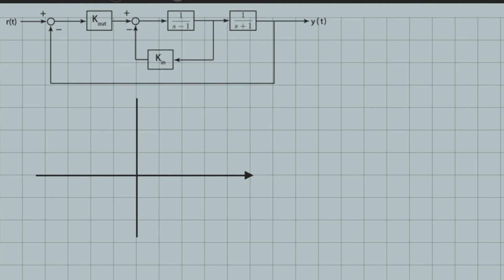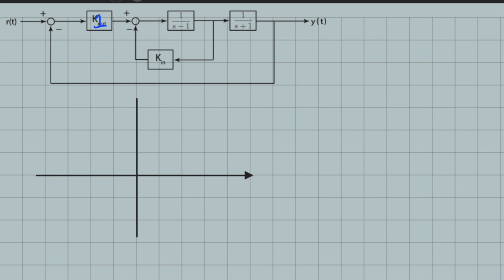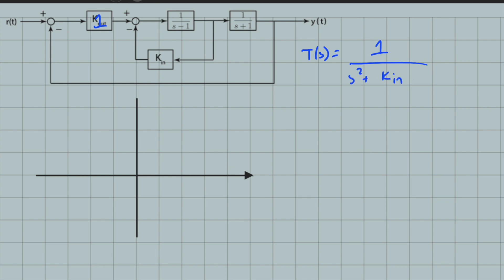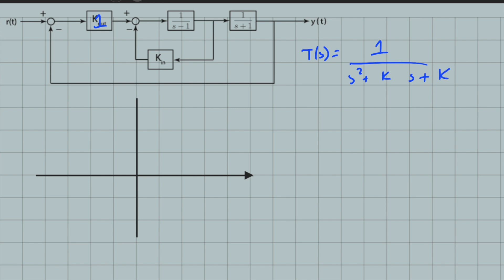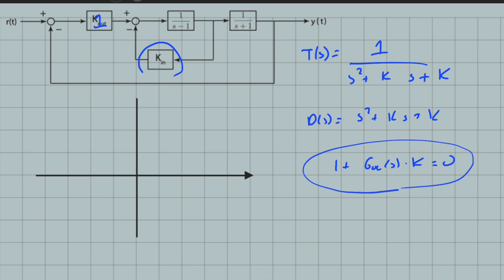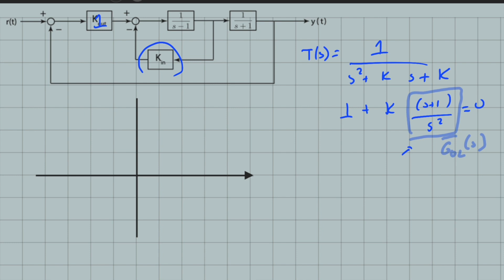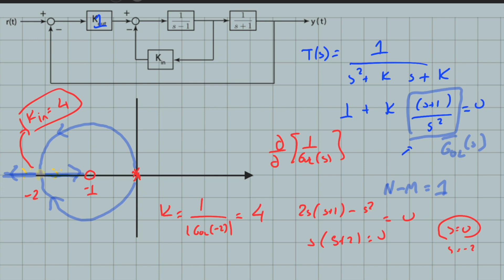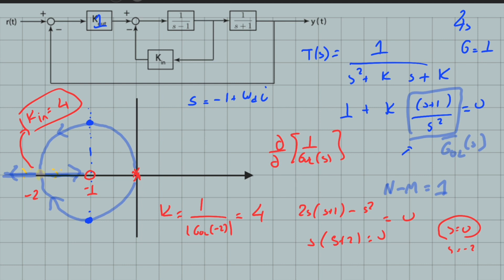Feedback Systems - Example Problem on Root Locus in non-standard form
In this problem, I analyze the dependency of the closed-loop poles of a feedback system with respect to a gain parameter that is not in standard form.